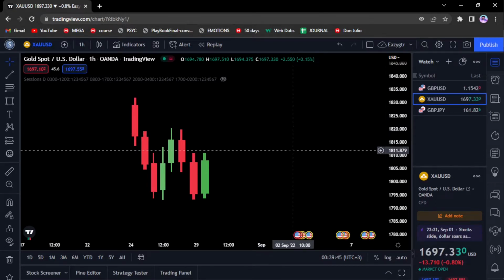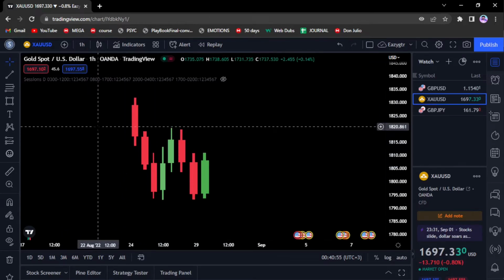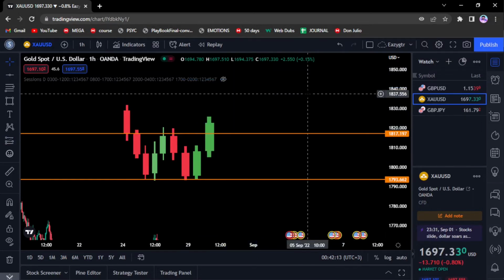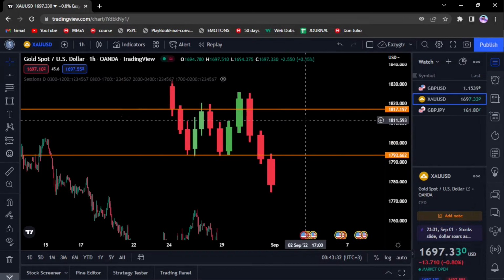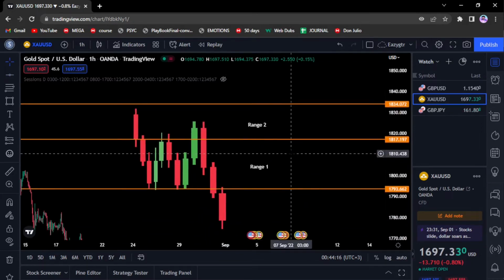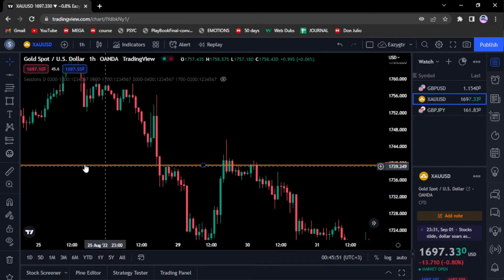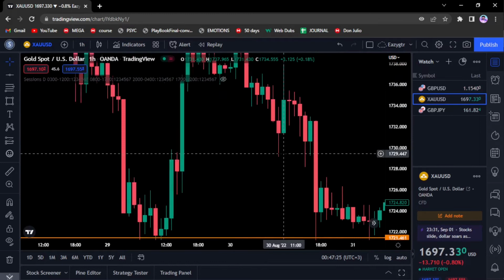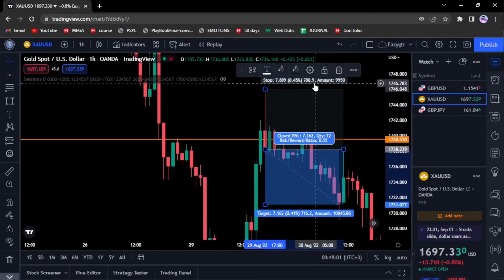BEST way to AVOID FAKEOUTS in 2022? | PRICE ACTION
This video explains how traders can avoid fakeouts by sticking to their bias and only changing it under specific conditions. Other topics include the  the difference between setups and entries.
This is one of the BEST way to AVOID FAKEOUTS in 2022

This scalping strategy will help you get better entries for every single trade. . This 30 pips per day strategy will help you grow consistently without risking too much. Using years of forex strategy, I show you how trading trends combined with key concepts in forex can make you easy money.
Using this easy forex scalping strategy to grow $100 on price action only?